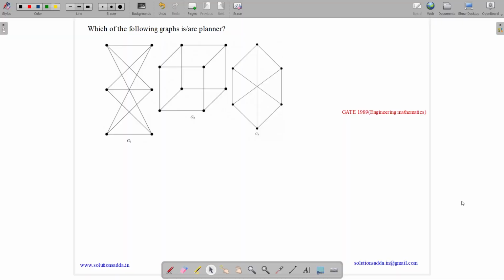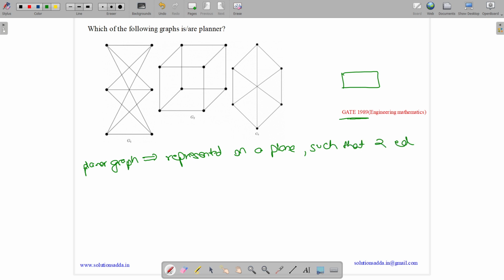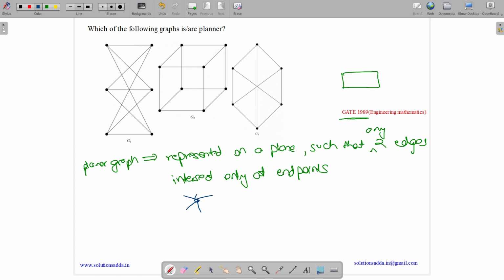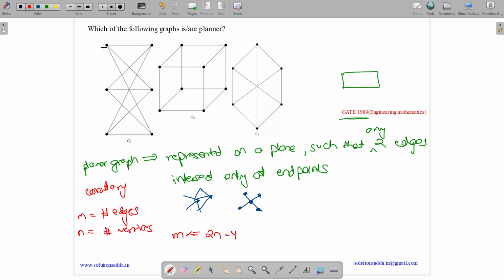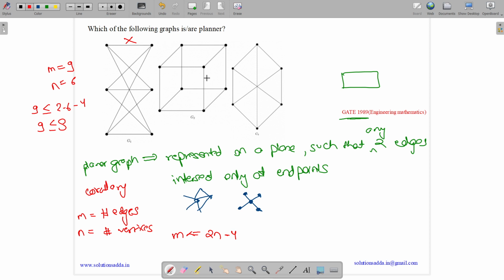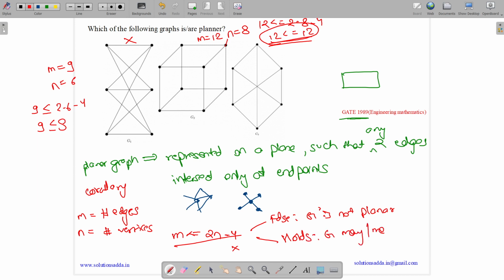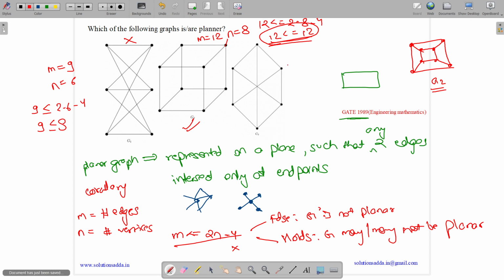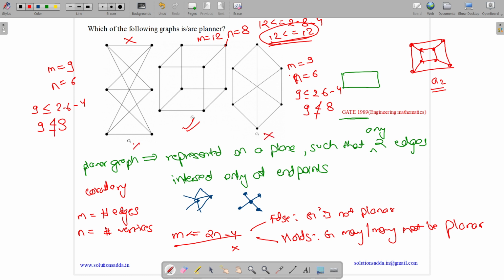GATE 1989 | EM | GRAPH THEORY | PLANNER | GATE TEST SERIES | SOLUTIONS ADDA | EXPLAINED BY VIVEK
GATE 1989 Q13: Which of the following graphs is/are planner?